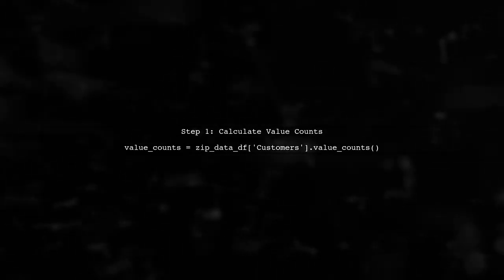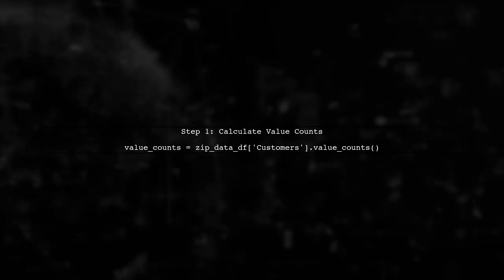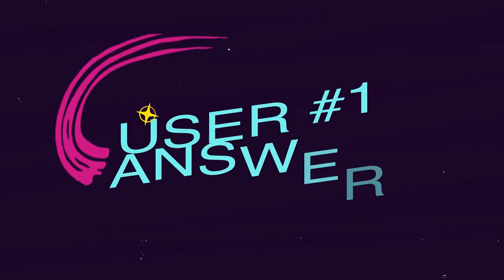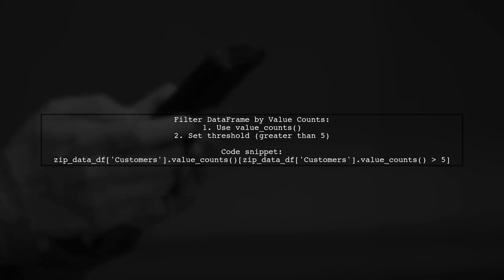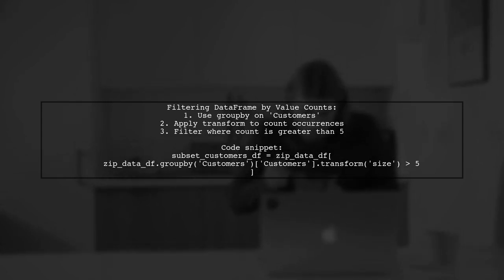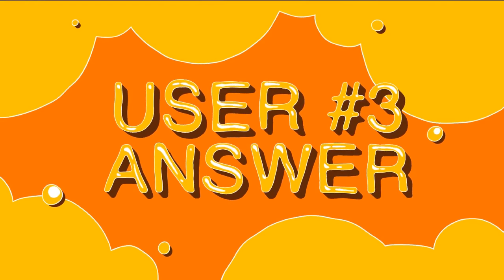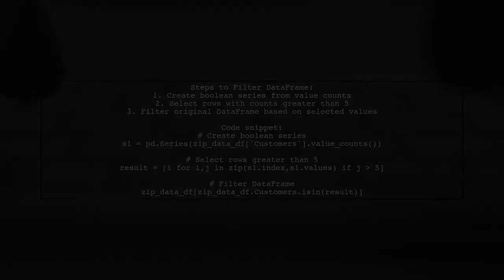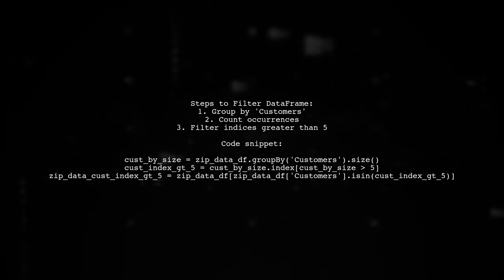How to Filter Pandas DataFrame by Value Count in Python: Step-by-Step Guide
In this video, we’ll explore a powerful technique for data manipulation using Python's Pandas library. Specifically, we'll focus on how to filter a DataFrame based on the count of unique values in a specific column. Whether you're cleaning data or preparing it for analysis, understanding how to effectively filter your DataFrame can significantly enhance your data processing skills. Join us for a step-by-step guide that will empower you to master this essential functionality!

Today's Topic: How to Filter Pandas DataFrame by Value Count in Python: Step-by-Step Guide

Related to: pandas, dataframe, filter, valuecount, python, step-by-stepguide,